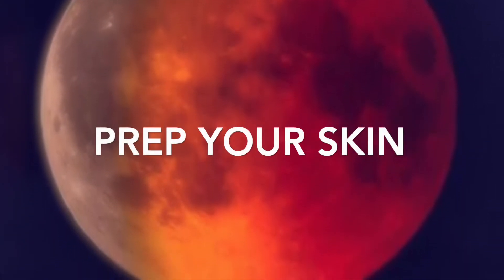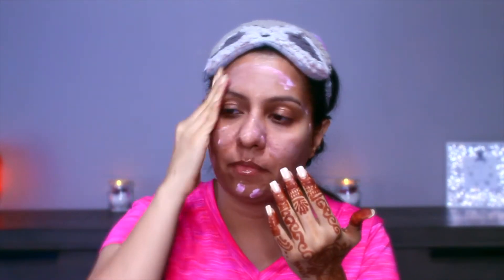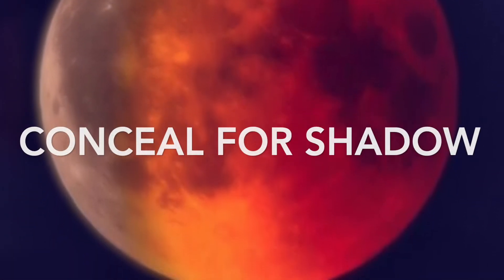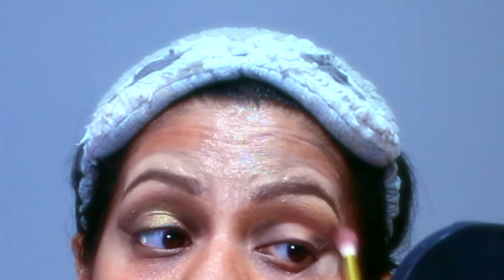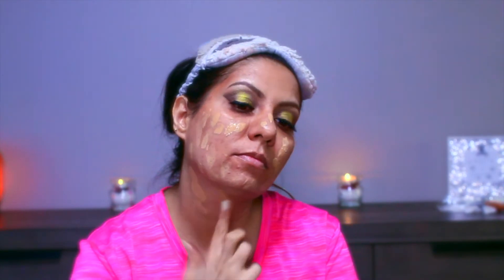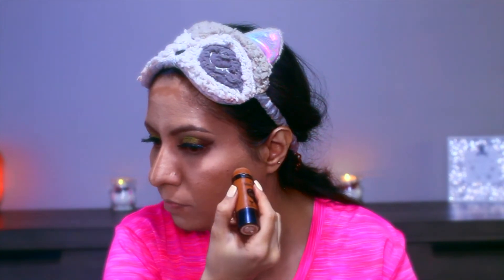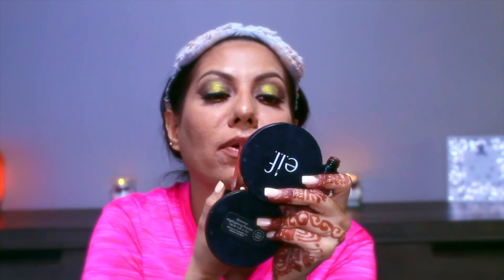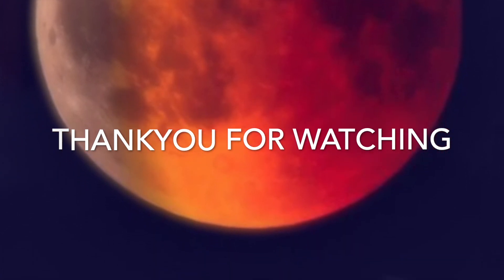KARWACHAUTH MAKEUP LOOK | UNIQUE AND ELEGANT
a very elegant and unique karwachauth look for you guys.

PRODUCTS USED -
Products -
@ardellbeauty - Brow Pomade

@colourpopcosmetics - Pretty Fresh Concealer

@wetnwildbeauty - Photo Focus foundation (caramel beige) +
@maccosmetics - Studio Fix Foundation (C5)

@wetnwildbeauty - Photo focus banana

@wetnwildbeauty - contour stick

@elfcosmetics - Shimmer Highlighter

@wetnwildbeauty - Liquid Catsuit Lipstick 💄

@nyxcosmetics - Matte Finish Setting Spray